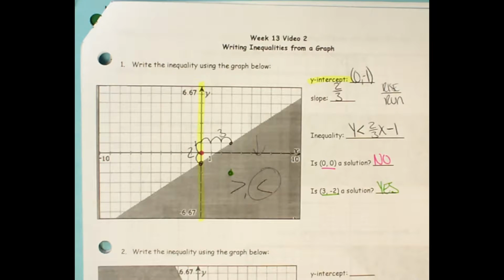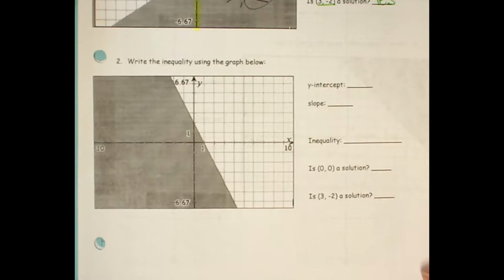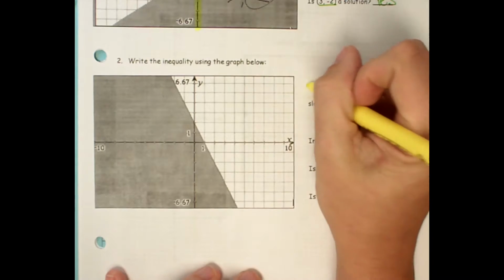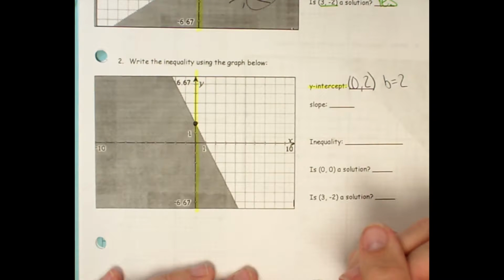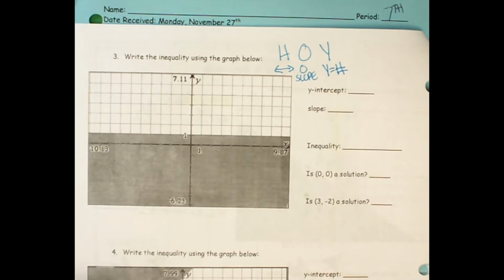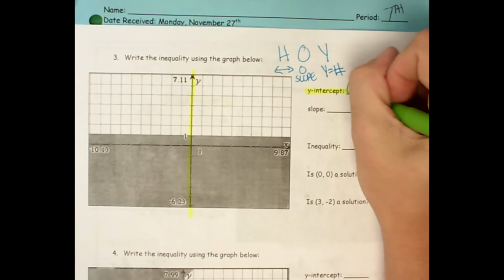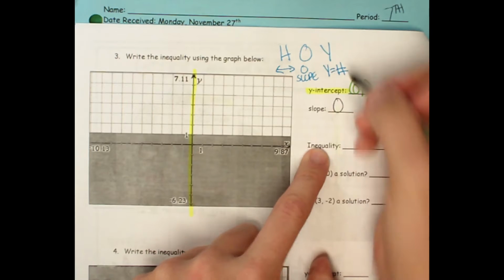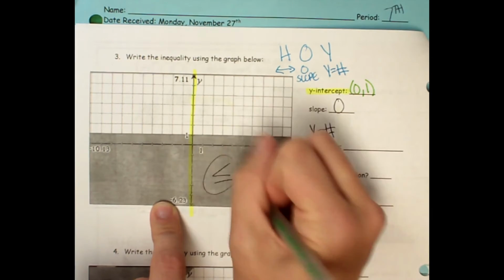Week 13 Video 2